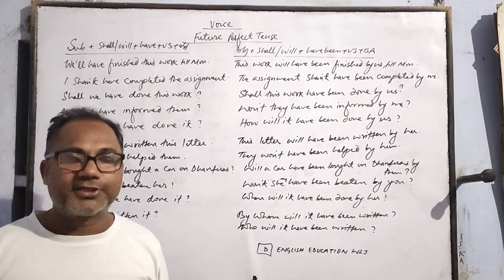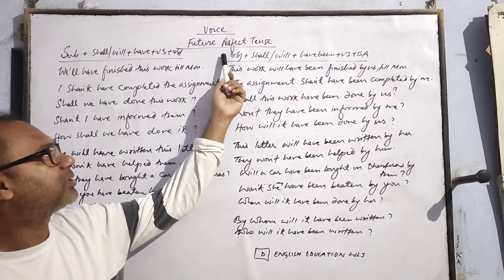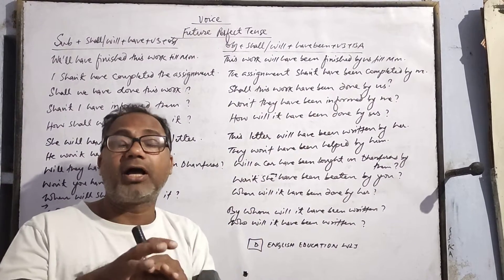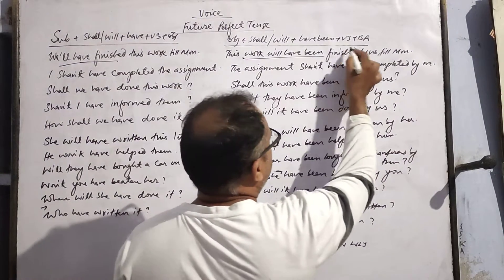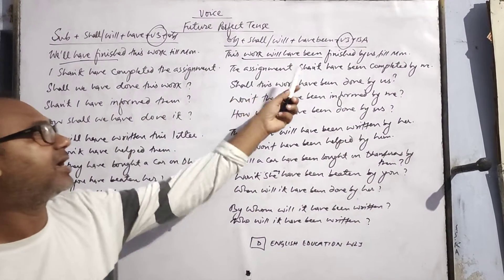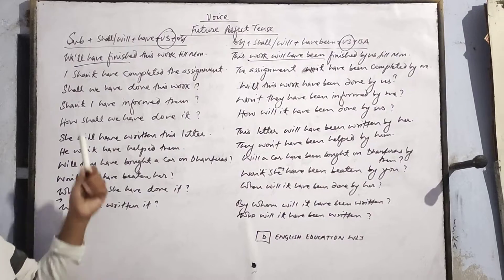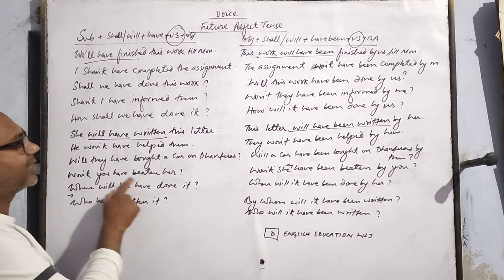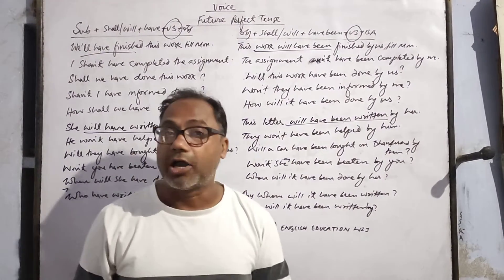Voice Active passive Future perfect Tense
How to change Active into passive
How to make passive voice